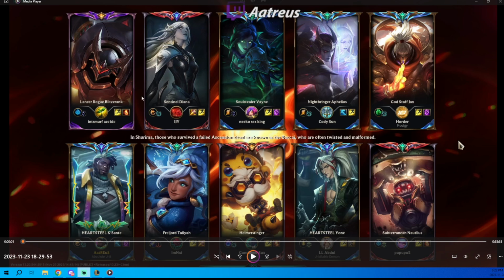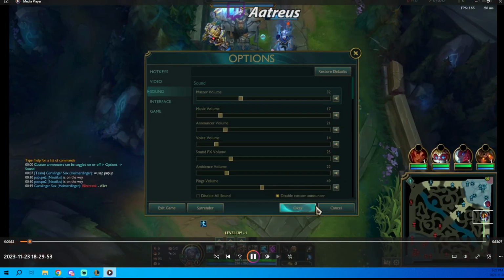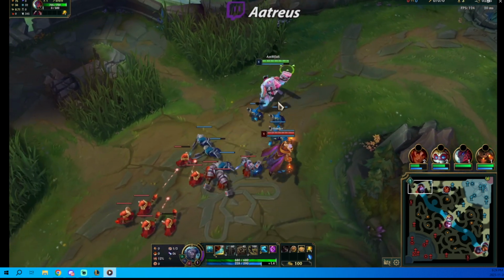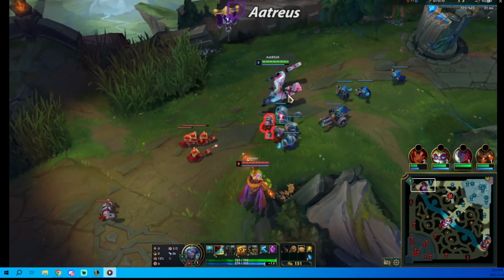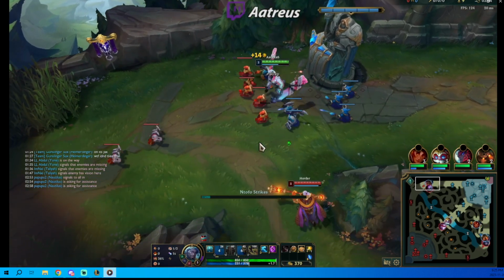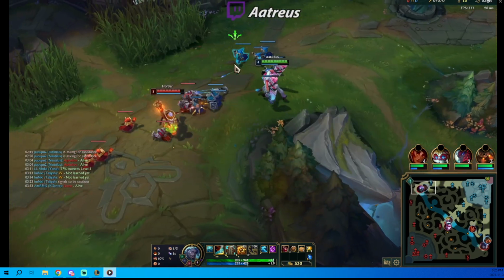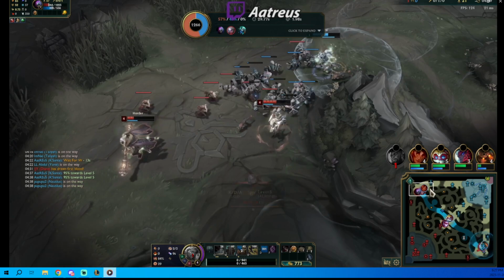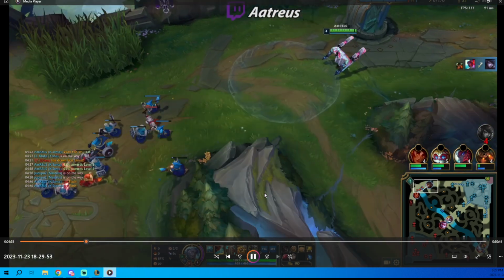How to play laning phase POST NERFS as K'Sante | K'Sante vs Jax Challenger in depth guide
in this video I explain how to play as K'Sante with the newfound nerfs, hope you enjoy! :D if you like these types of videos let me know!